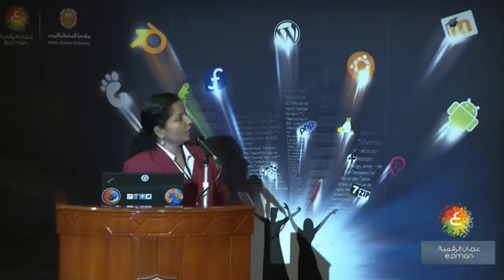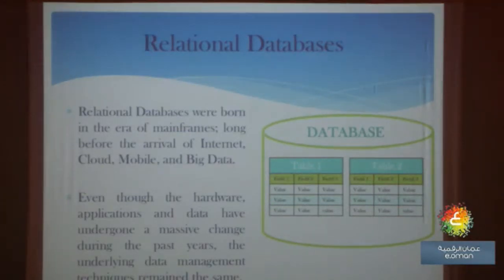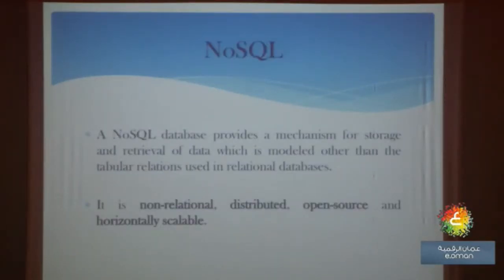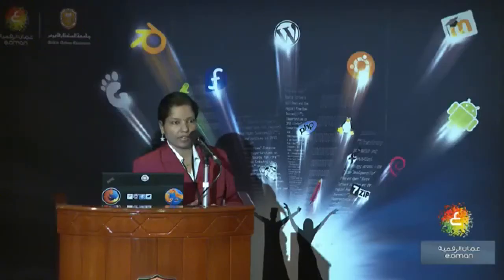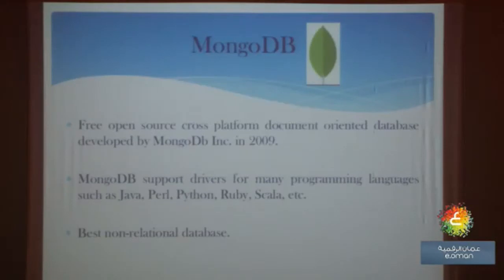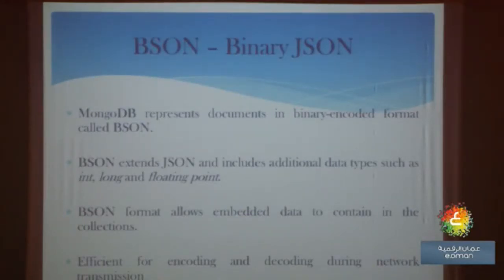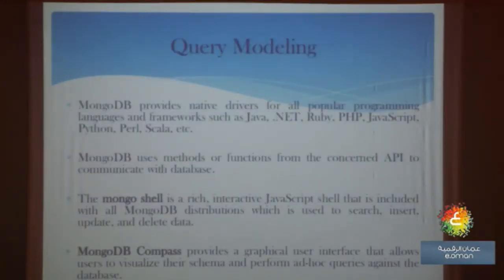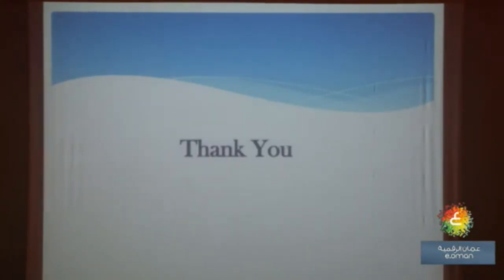fossc_oman: paper title: From Relational Model to Rich Document Data Models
From Relational Model to Rich Document Data Models - Best Practices Using MongoDB. Vinu Sherimon, Sherimon P.C